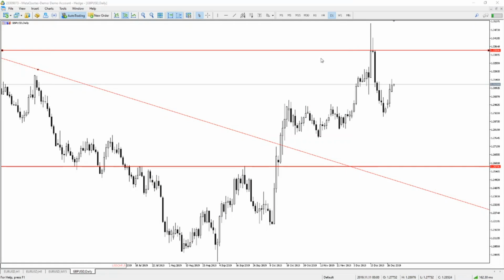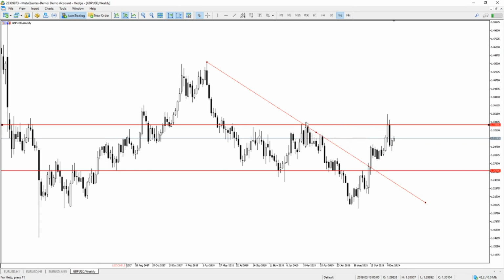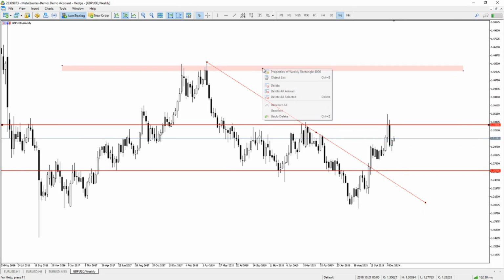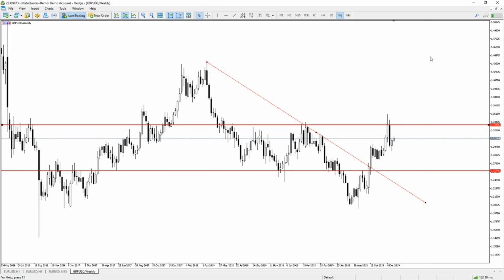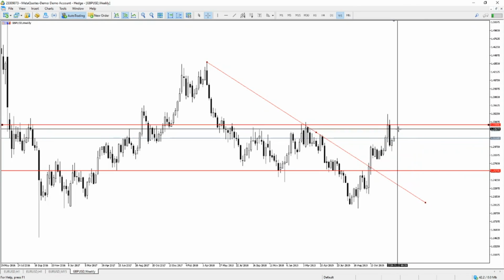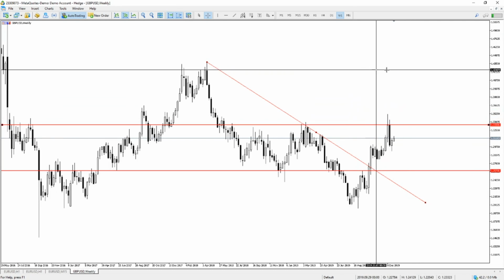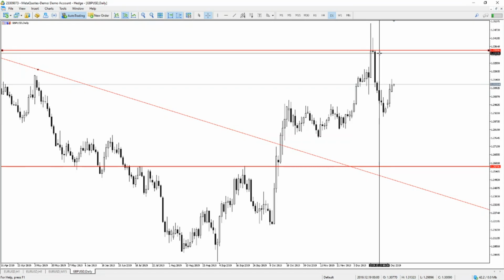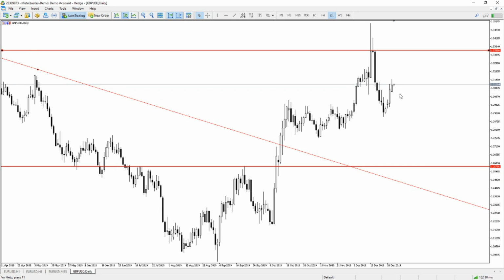Today's Forex Trading Daily Chart and Market Analysis - GBPUSD - 12-30-2019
Daily chart and market analysis of Forex Trading for GBP/USD pair for December 30, 2019
Trying to explain how does forex work, if you properly know about Forex then you can find out how to make money in Forex